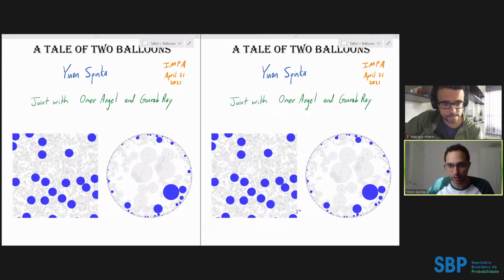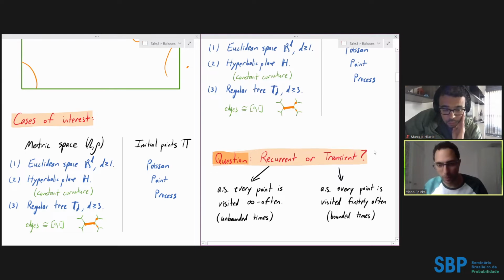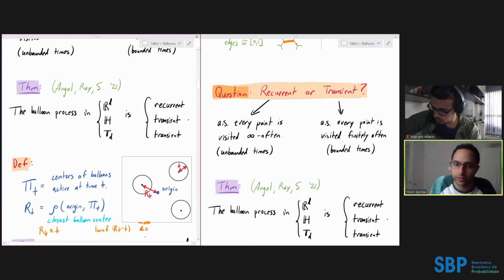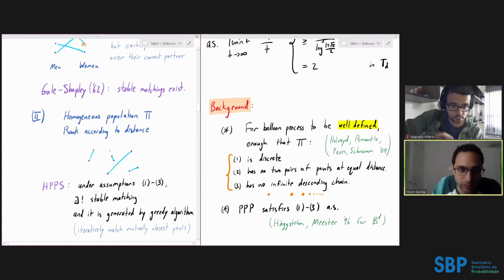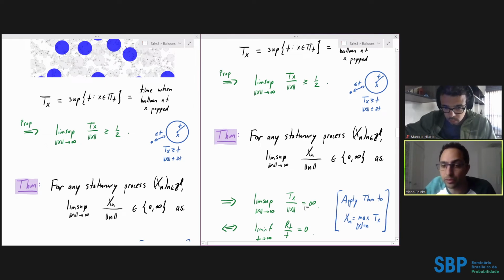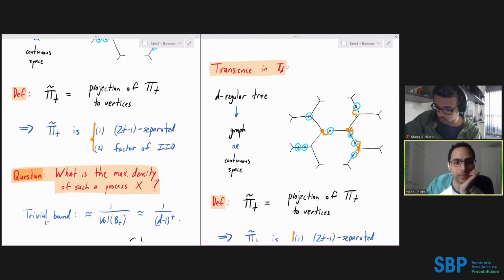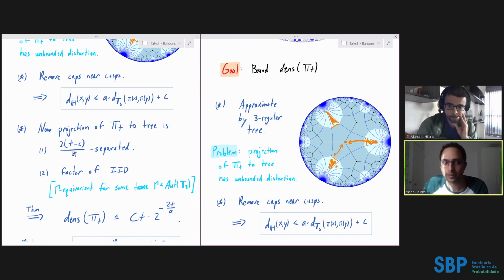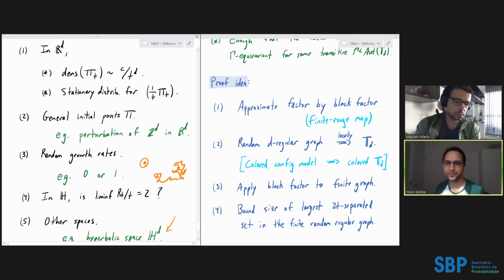SBP: A tale of two balloons - Yinon Spinka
Seminário Brasileiro de Probabilidade
Palestrante: Yinon Spinka

Resumo: From each point of a Poisson point process start growing a balloon at rate 1. When two balloons touch, they pop and disappear. Will balloons reach the origin infinitely often or not? We answer this question for various underlying spaces. En route we find a new(ish) 0-1 law, and generalize bounds on independent sets that are factors of IID on trees. Joint work with Omer Angel and Gourab Ray.

Apoio:
- IMPA
- Instituto Superior Técnico de Lisboa
- UFBA
- UFMG
- UFRGS
- UFRJ
- Unicamp
- Universidade do Porto
- USP